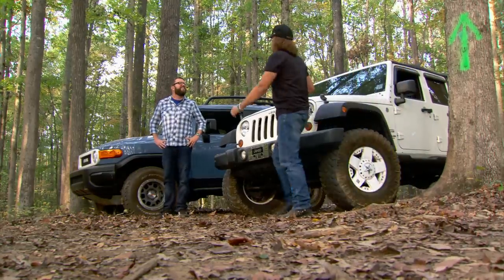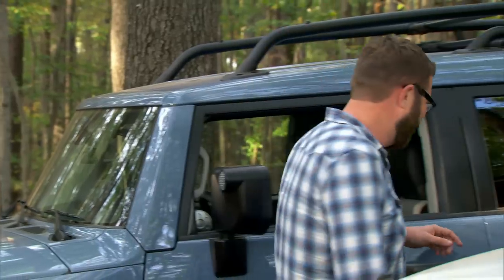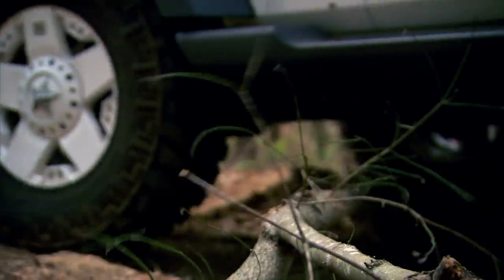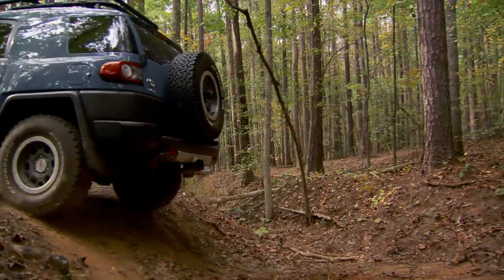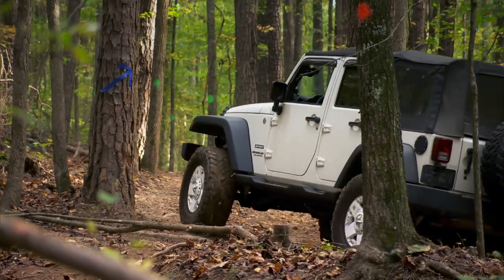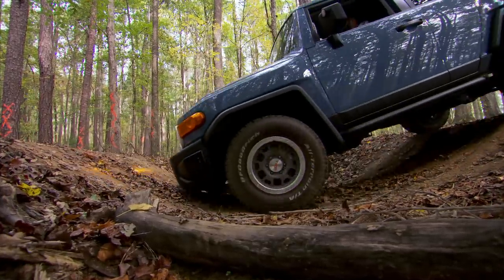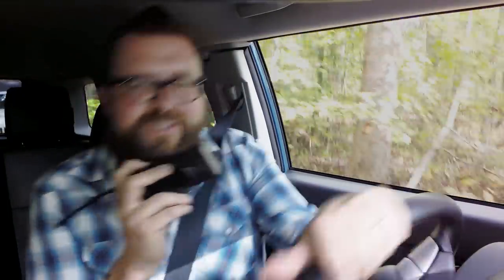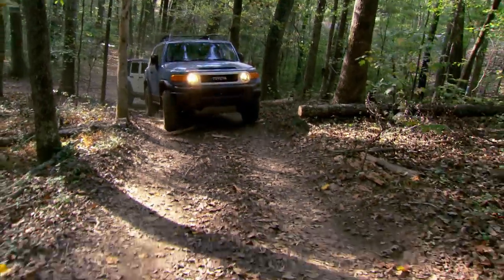Lost in Transmission: Off-Roading Suspension Comparison (S1, E4) | History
George and Rutledge take a Stock FJ cruiser and a Wrangler off-roading to compare their suspension heights in this scene from "Off Road Rust Bucket".

Lost in Transmission
Season 1
Episode 4
Off Road Rust Bucket

In "Lost in Transmission," "Top Gear" co-host and automotive aficionado Rutledge Wood and his friend and fellow car fanatic George Flanigen are on a mission: to comb the garages of America to rescue the under-appreciated examples of automotive styling that time forgot, fix them up, and get them back on the road.